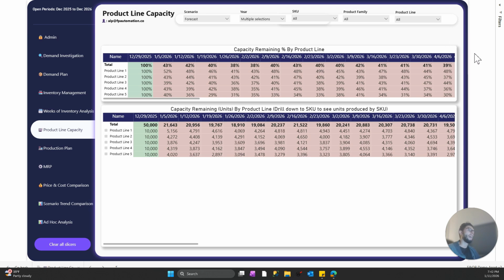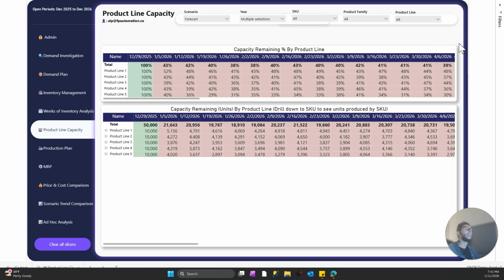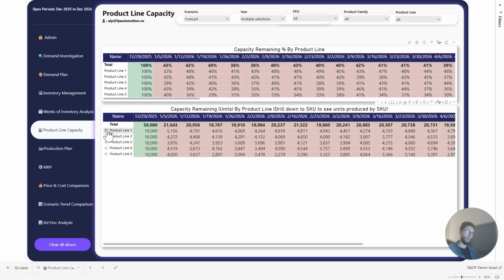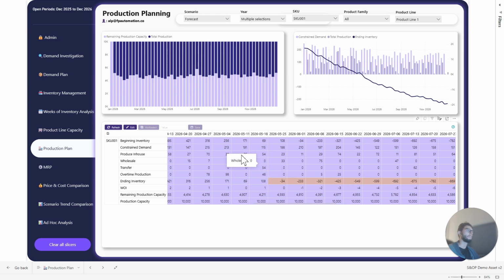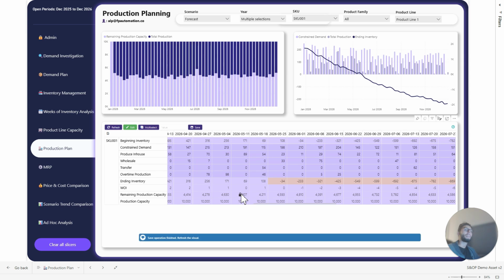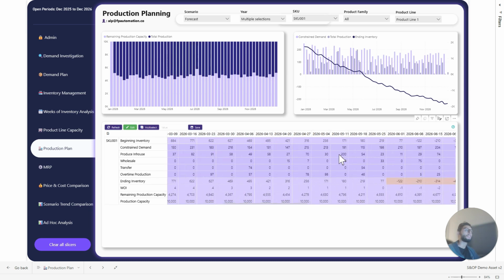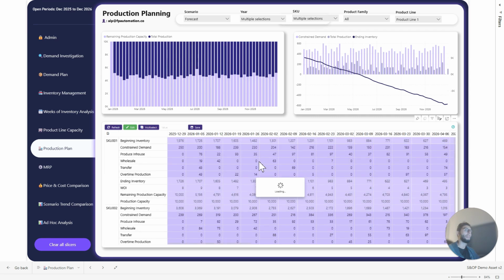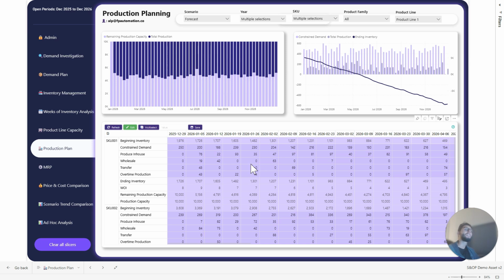[S&OP Series - 4] Modernizing Your Production Planning Process within Microsoft Fabric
In this episode of the S&OP Demo Series, we demonstrate how organizations can modernize their production planning process using Microsoft Fabric, Power BI, and Acterys.

Production planning is a critical link between demand and supply. However, many organizations still rely on spreadsheets or disconnected systems, making it difficult to align production plans with demand forecasts, capacity constraints, and operational realities.

In this demo, we show how modern production planning can be centralized and connected, enabling organizations to align demand signals with production schedules and improve overall operational efficiency.

Using Microsoft Fabric, Power BI, and Acterys, teams can build structured production plans, adjust assumptions, and maintain visibility across the production process within a unified planning environment.

In this video you will learn how to:

• Modernize production planning inside Power BI
• Align production plans with demand forecasts
• Improve visibility across production schedules and operations
• Adjust planning assumptions and update outputs in real time

A modern production planning process helps organizations improve operational efficiency, responsiveness, and alignment between demand and supply.

This video is part of the S&OP Demo Series, where we showcase how Microsoft Fabric, Power BI, and Acterys enable connected planning across demand, supply, and financial processes.